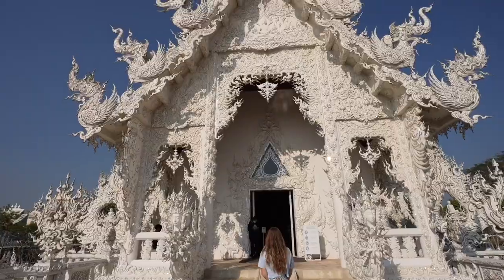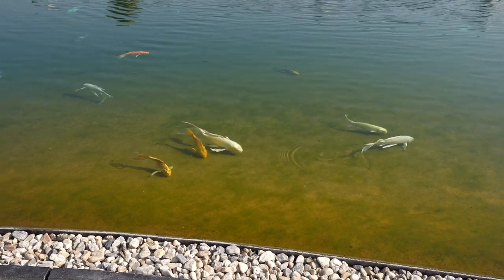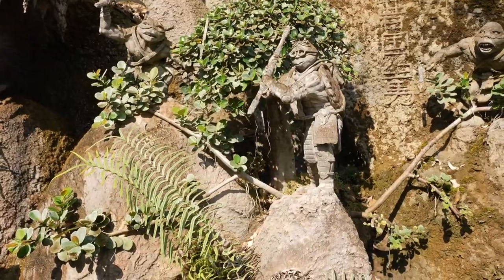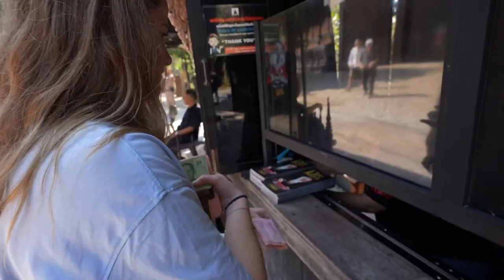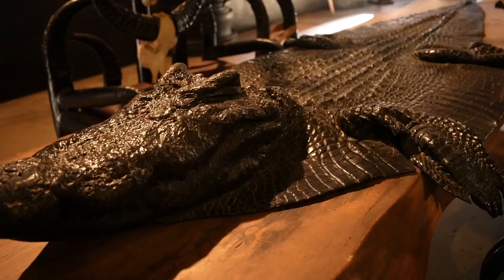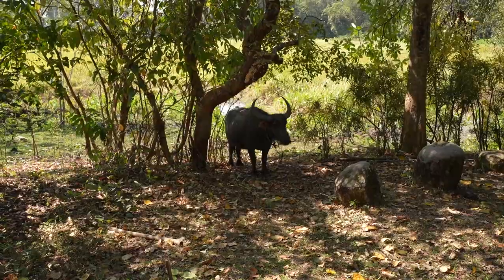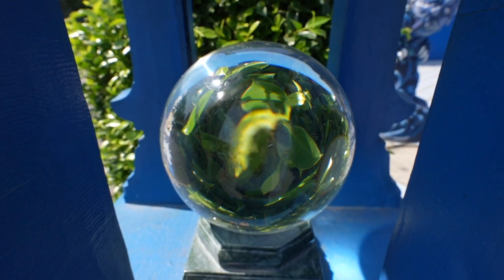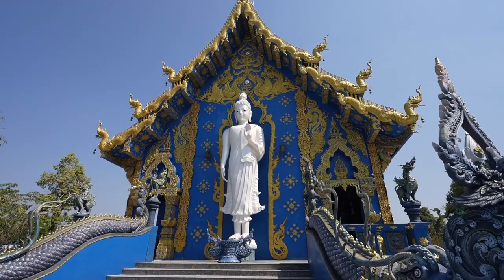The JAW-DROPPING Temples of CHIANG RAI [3 MUST-VISITS] 🇹🇭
If you're planning a trip to Northern Thailand, you won't want to miss the breathtaking Chiang Rai temples. In this video, we'll take you on a journey through the top three temples in Chiang Rai: the White Temple, the Black Temple, and the Blue Temple.

First up, we'll explore the Wat Rong Khun, or White Temple, which is a stunning work of art with its intricate white exterior and captivating interior artwork. This temple is a must-visit for anyone traveling to Chiang Rai.

Next, we'll visit the Baan Dam Museum, also known as the Black Temple, which is a unique and eerie temple filled with dark and eerie artwork. The museum is the creation of the late artist Thawan Duchanee, and it's an incredible and haunting experience.

Finally, we'll take you to the Wat Rong Suea Ten, or Blue Temple, which is a newer temple that's quickly gaining popularity for its stunning blue and gold decor. This temple is a must-see for anyone who loves intricate artwork and stunning architecture.

Join us as we discover the best Chiang Rai temples, and get ready to be amazed by the beauty and cultural significance of these incredible temples.

Buy Us A Coffee if you'd like!:)

00:00 INTRO!
00:11 TEMPLE #1: WHITE TEMPLE
03:19 TEMPLE #2: BLACK TEMPLE
06:23 TEMPLE #3: BLUE TEMPLE
07:59 LET US KNOW OF OTHERS!